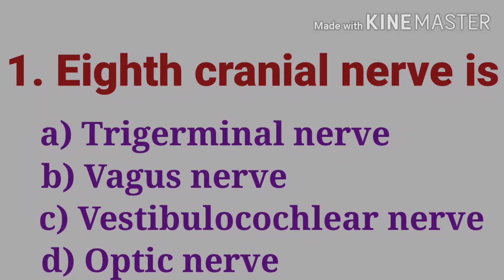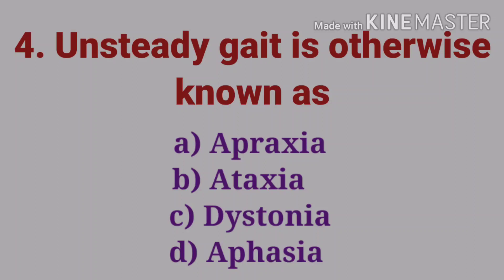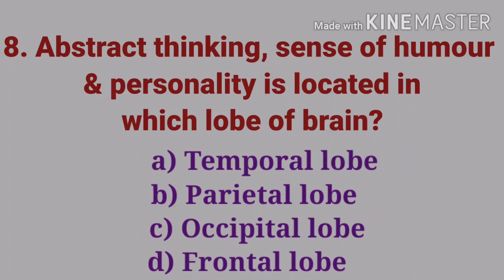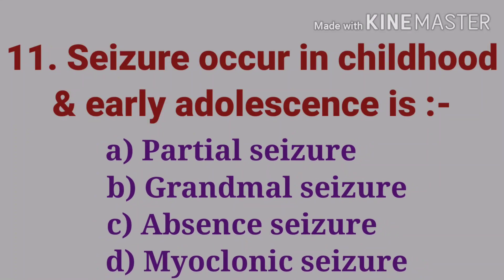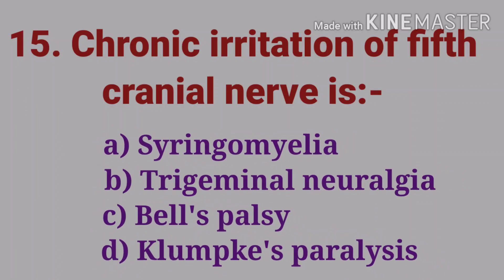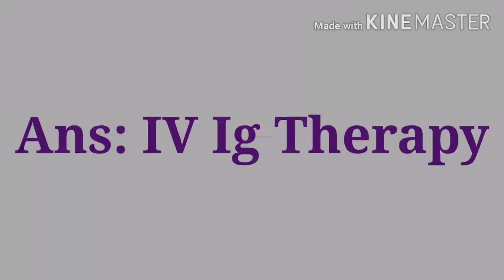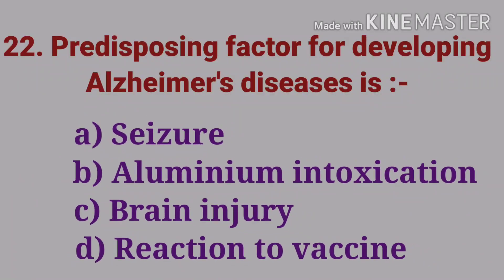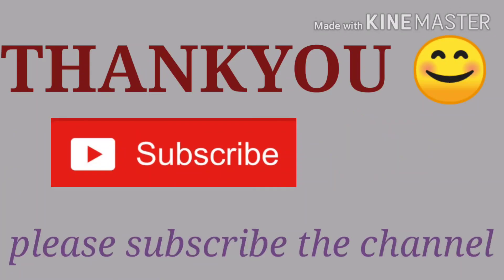CENTRAL NERVOUS SYSTEM- Staff nurse garde II exam wise questions & answers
This video including important and previously asked questions and answers about central nervous system.
Please subscrib my channel 😊